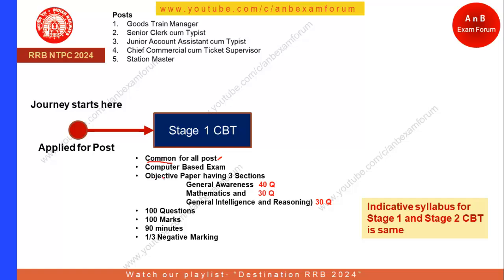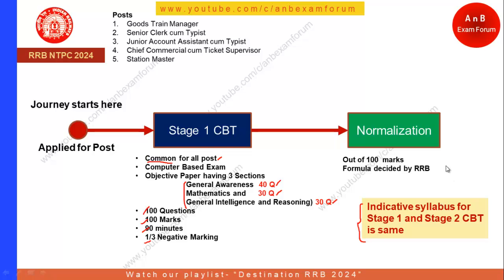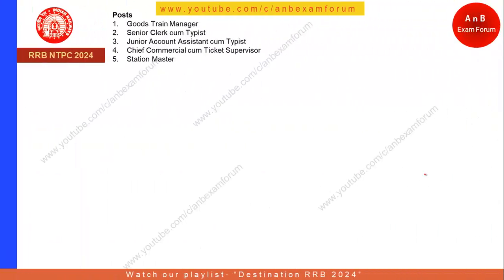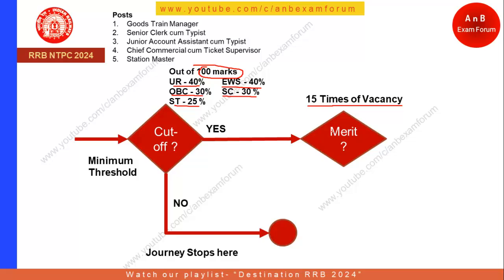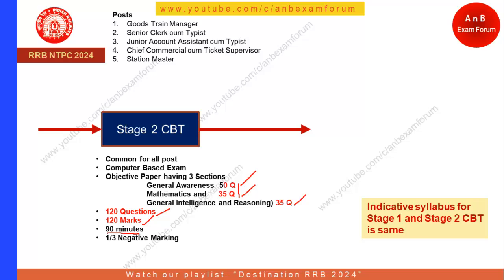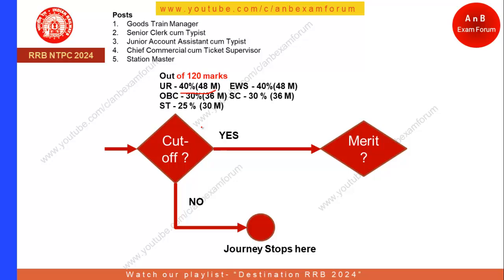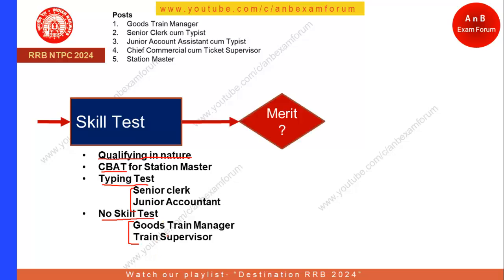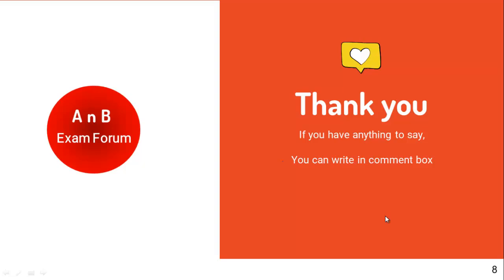RRB NTPC 2024 Selection Process through flowchart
In this video, we will see the selection process for the RRB NTPC Exam